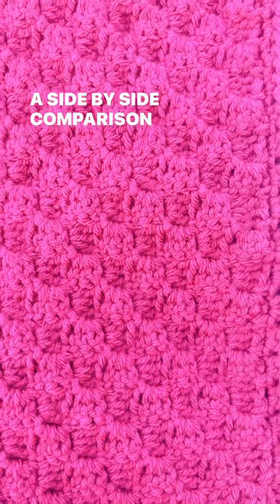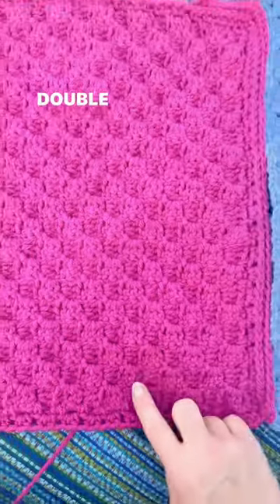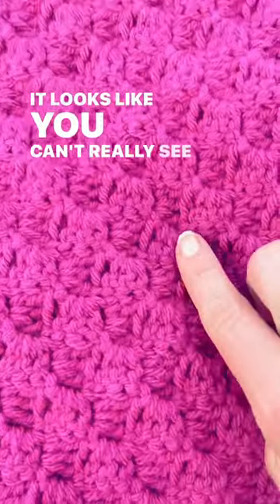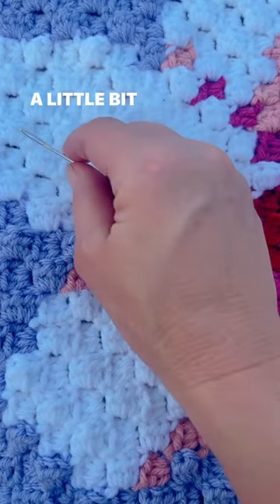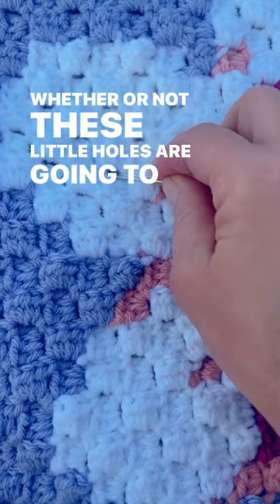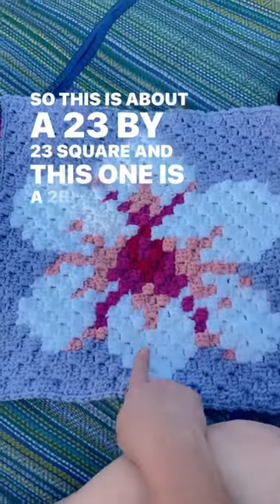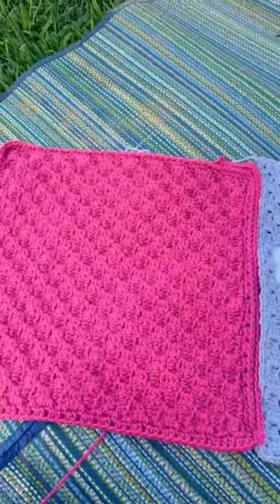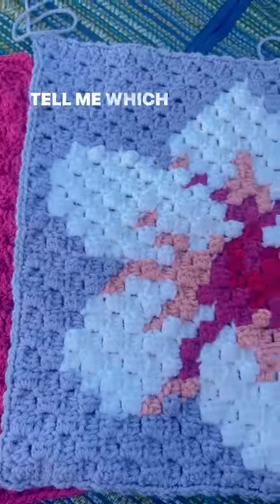Part 1 of crochetdesignschool, the Orchid Pillow. Follow to see where this goes!